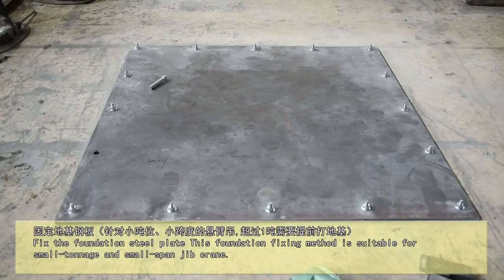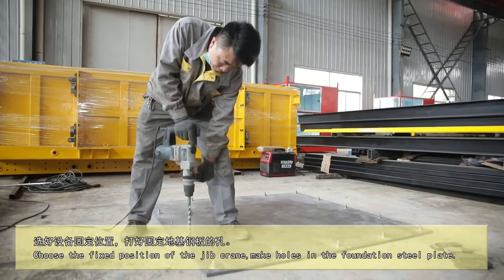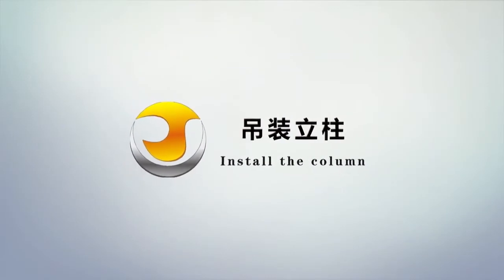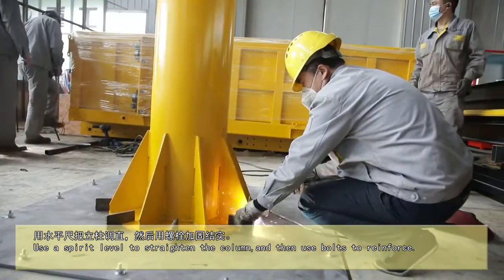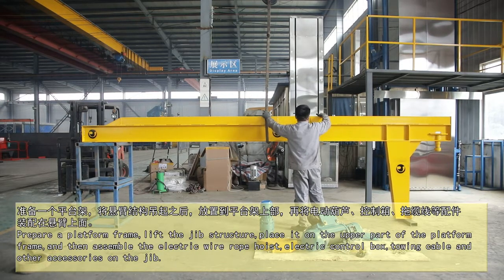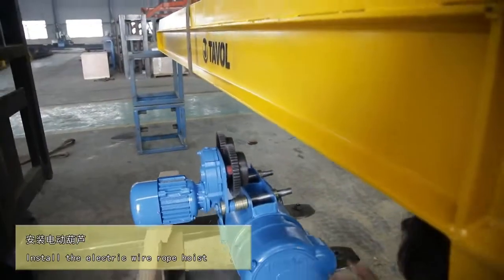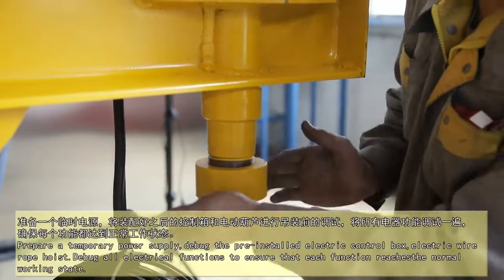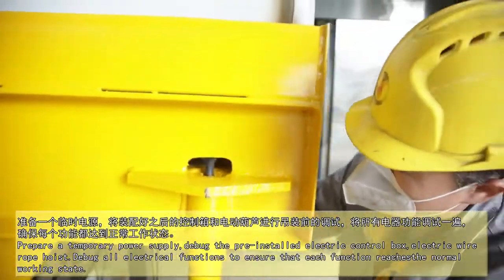Free Standing Column Jib Crane Installation Video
This video shows how to install the jib crane, we are a manufacturer of all kinds of jib cranes, overhead cranes, gantry cranes, electric hoist, etc. Welcome to visit our